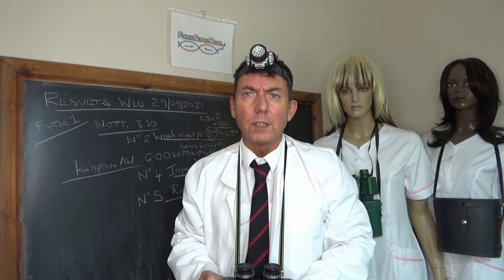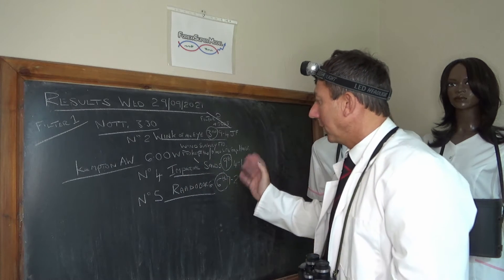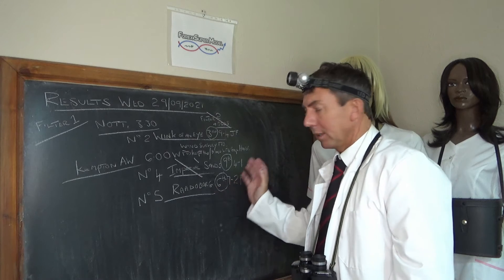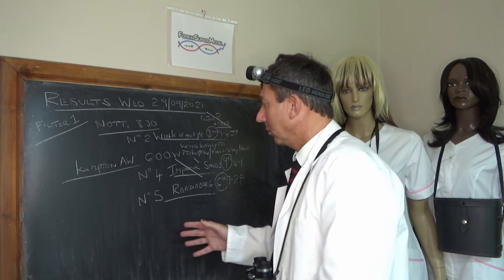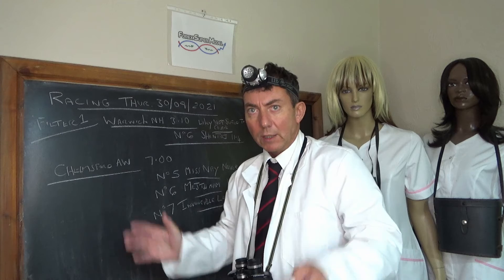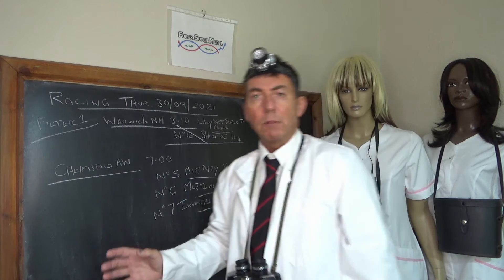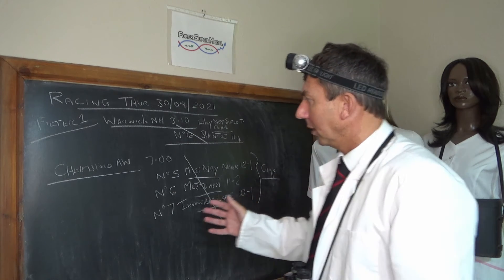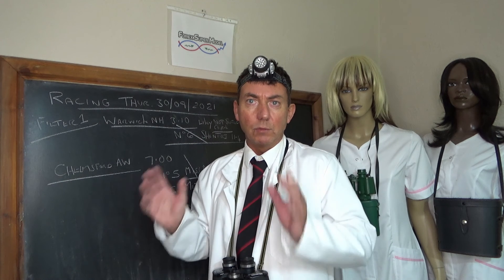Horse Racing Bet Prediction Tips: Shortlist, Highlighted Horses 30/09/21